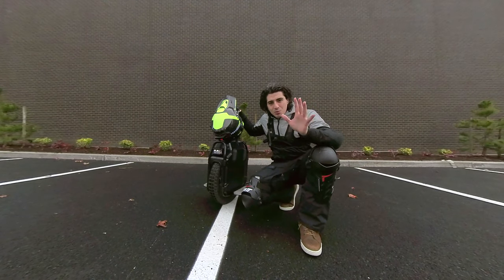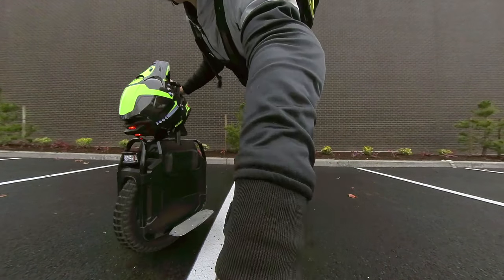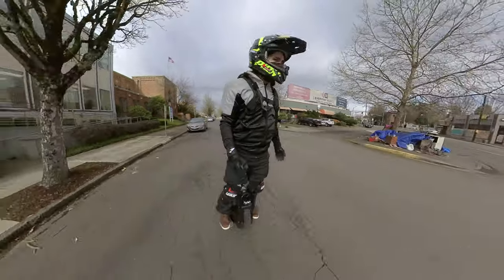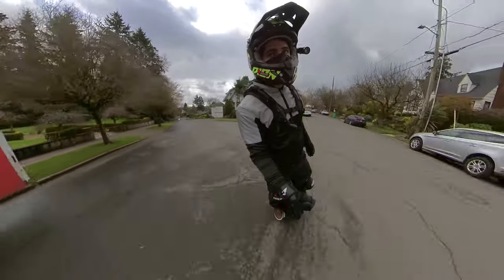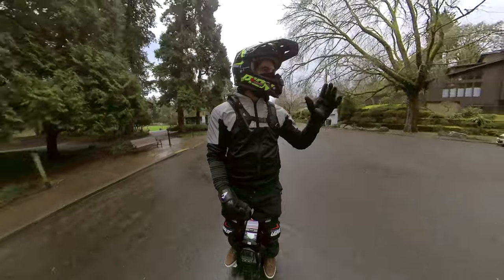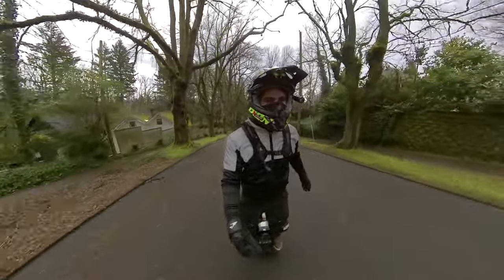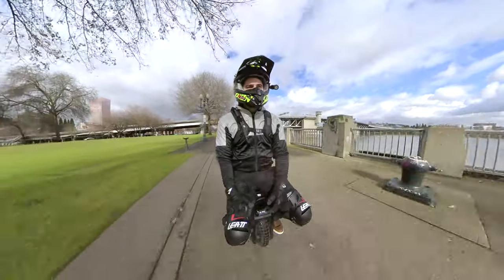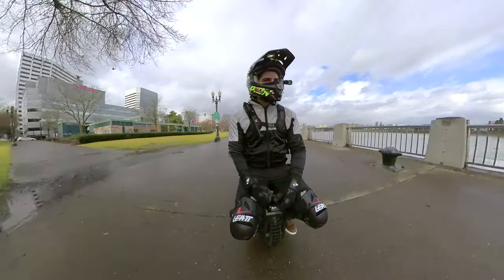7 Reasons Why You Should Buy A High Powered PEV Like The Veteran Sherman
In this video I talk about 7 reasons you should buy a high powered PEV or electric unicycle like the Veteran Sherman.